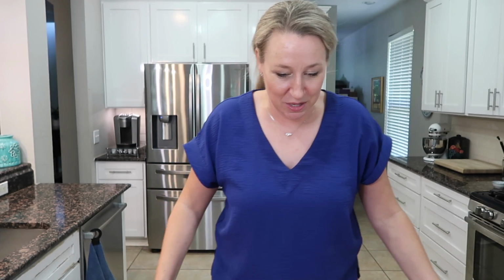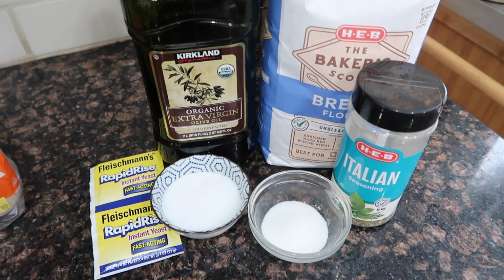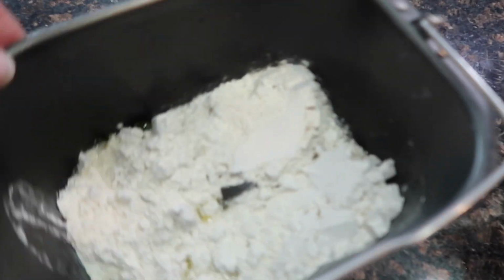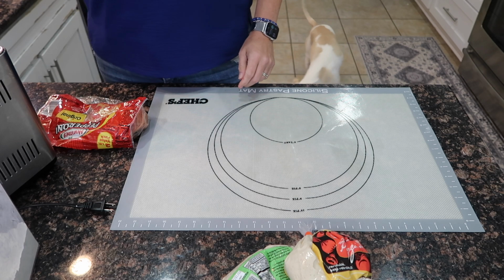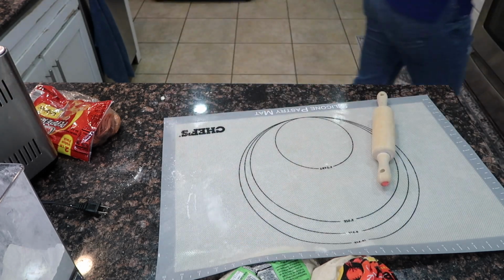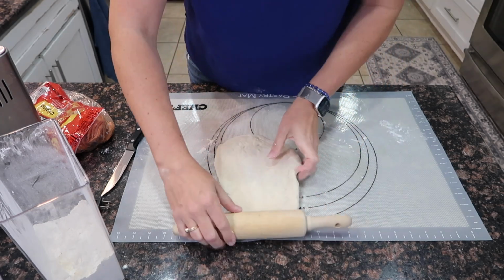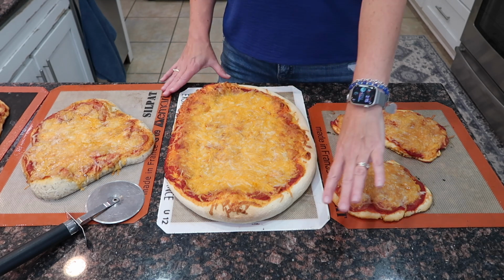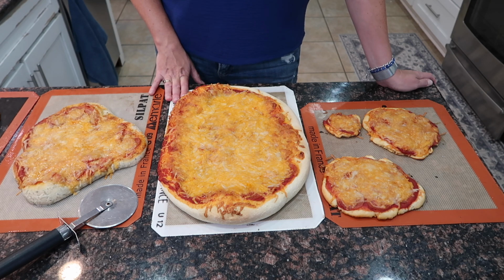Store-Bought vs. Homemade PIZZA DOUGH: Is It Really Worth It?!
Is it worth it to make your own homemade pizza dough, or should you just buy it pre-made at the store? In this video and series, we will analyze the cost, convenience and ingredient comparisons between homemade and store-bought pizza doughs. I will be showing you how to make homemade pizza dough in the bread machine and at the end, I will share my opinion on whether or not it’s worth it to make your own or buy one of the store-bought versions.

HIGHLIGHTS
0:02 Introducing is it worth it to make your own pizza dough or not
1:01 Ingredient and cost comparisons for store bought vs. homemade pizza dough
3:26 How to make homemade pizza dough in the bread machine
8:24 How to roll out the homemade pizza dough into pizza crust
16:06 How to bake homemade pizza dough
17:02 Erin’s opinion on is it worth it to make homemade or buy from the store

ABOUT ERIN CHASE and $5 DINNERS

Erin Chase created $5 Dinners to be your go-to resource for budget-friendly, delicious, and easy meal ideas. From $5 meal plans to time-saving cooking tips, Erin helps you save money while serving up tasty homemade meals.

Whether you're meal prepping, freezer cooking, or just looking for affordable recipes, you'll find everything you need to make dinner stress-free.

In addition to budget-friendly recipes, offers smart grocery shopping strategies, meal planning guides, and money-saving tips to help you stretch your food budget further. Erin Chase shares practical advice, freezer meal plans, and step-by-step tutorials to make cooking at home simple and affordable.